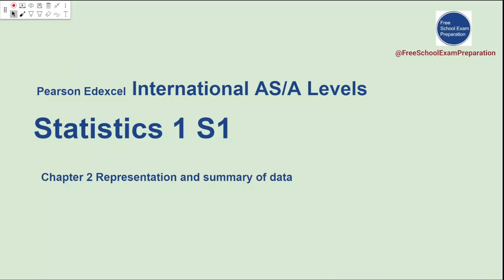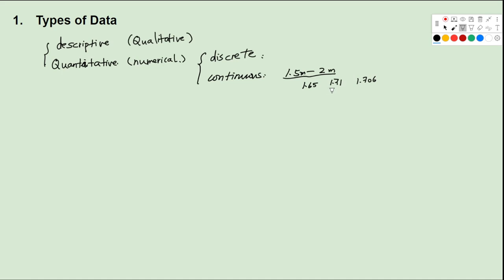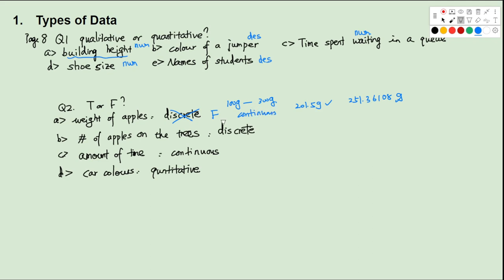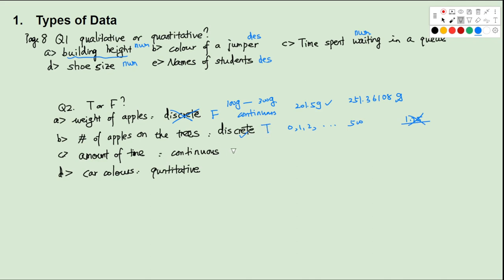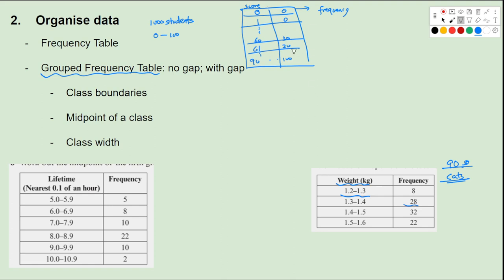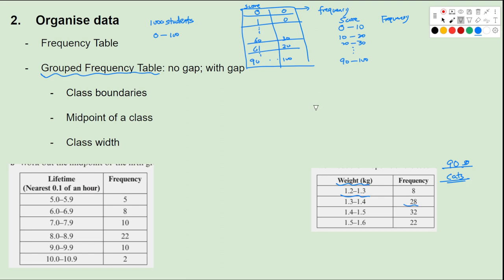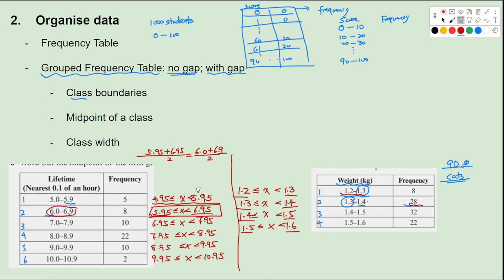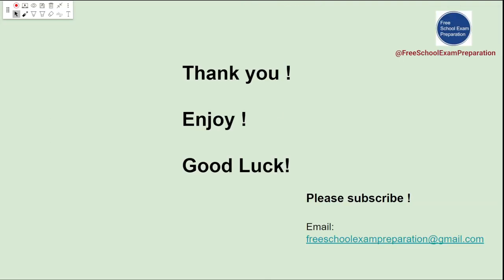Edexcel IAL AS / A Levels Statistics 1 Chapter 2 Representation and summary of data - 1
Edexcel IAL International AS / A Levels Statistics 1 (S1) Chapter 2 Representation and summary of data Part 1.  We discuss types of data: numerical (quantitative), descriptive (qualitative), discrete, continuous. We also learn frequency table and grouped frequency table and how to compute class boundaries, midpoint and width.